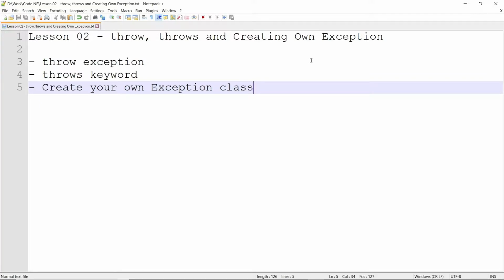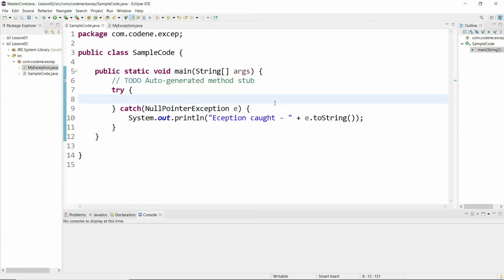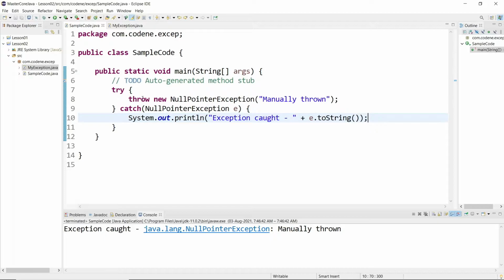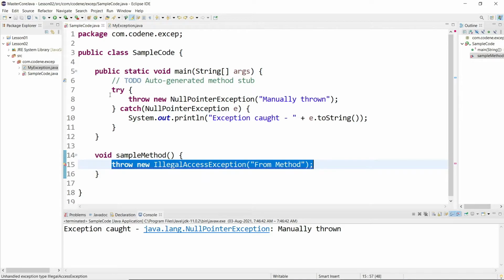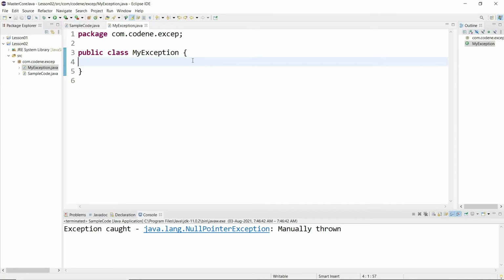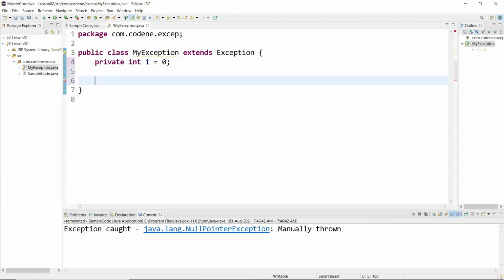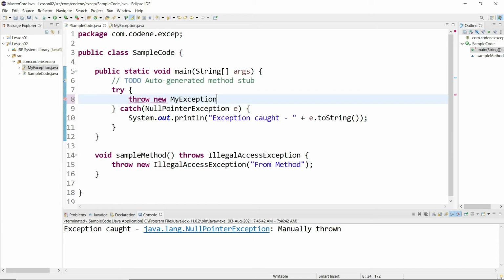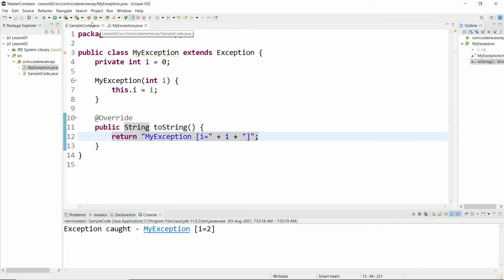Throw vs Throws | Create Own Exception in Java | Mastering Core Java Tutorial 02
This is Lesson 02 of Mastering Core Java Series. We will learn about throw, throws and creating own exception in Java.

Welcome to our all new Mastering Core Java. This series will help you in deep diving into the language of Java and you will get to learn about some intermediate and advanced topics of Core Java.

Before you start with this course, as this course is meant for intermediate learners, make sure you are aware of Core Java Basics.

How to master core java
What is Exception in Java
What is throw in Java
throw vs throws in java
How to throw exception in java
How to create own exception class in java